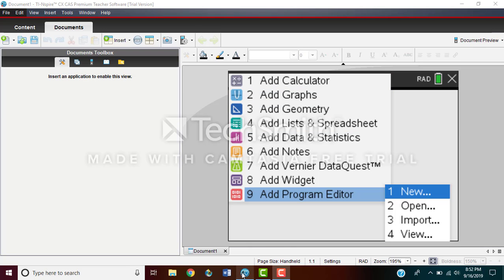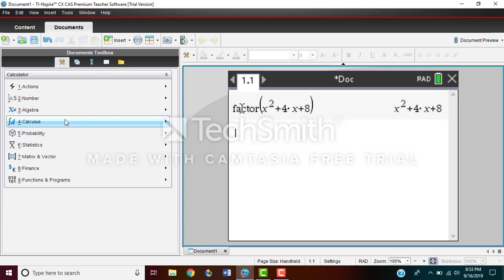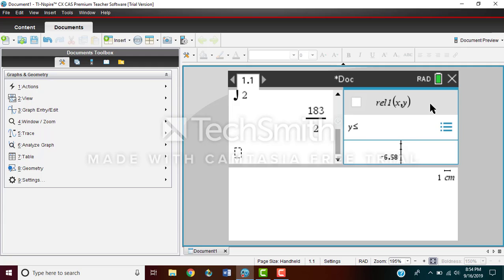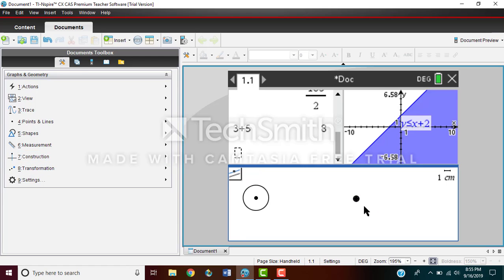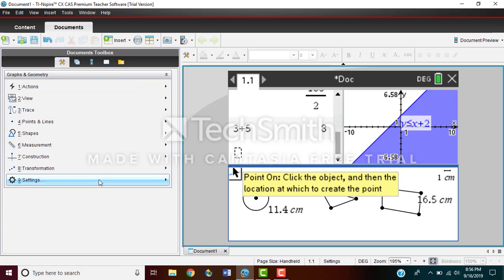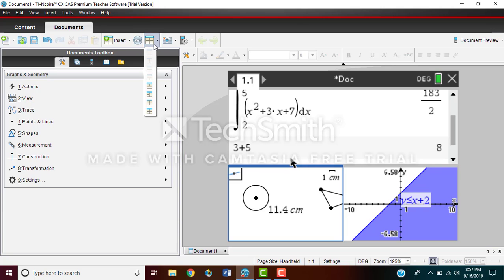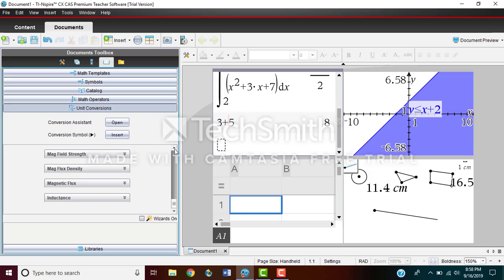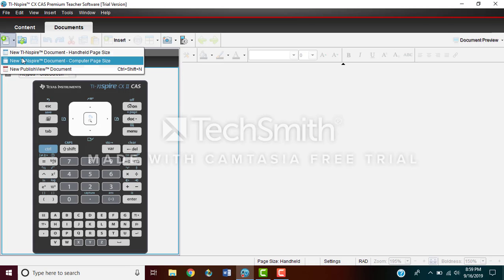TI CAS TEACHER SOFTWARE